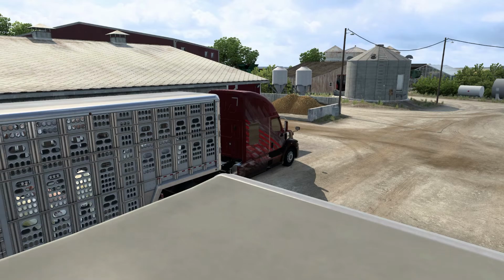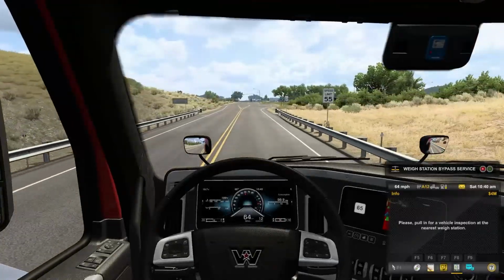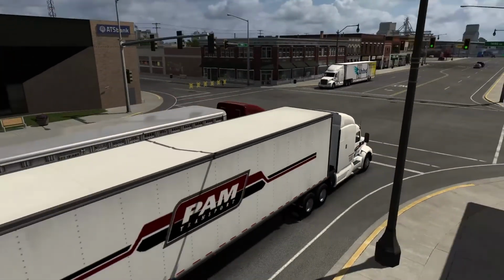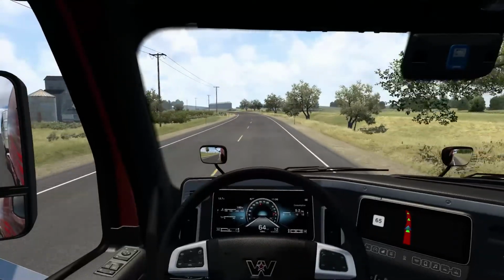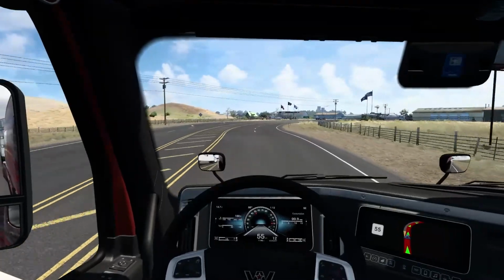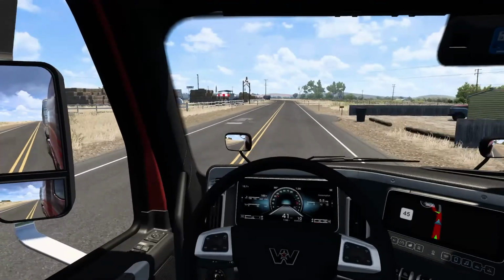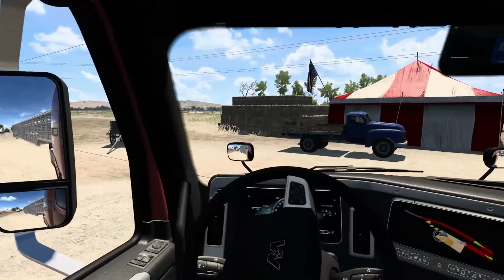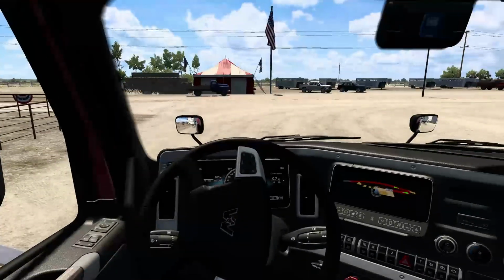American Truck Simulator - Heading To Glasgow, Montana - Ep. 242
We take a load of cattle to the cattle ranch in Glasgow, Montana.

Chapters:
0:00 Intro
1:35 Havre, Montana
9:40 US Route 2
16:55 Glasgow, Montana
20:35 Delivery